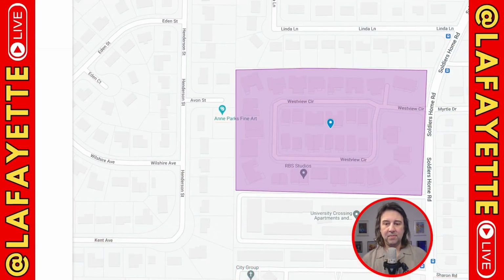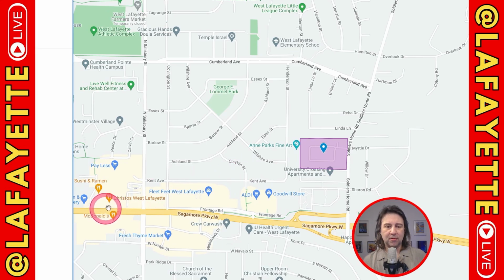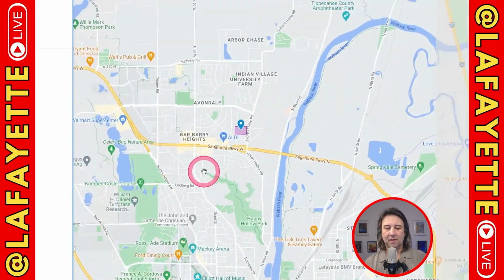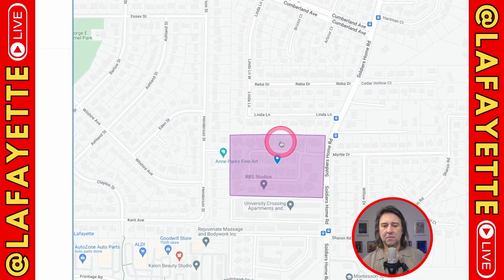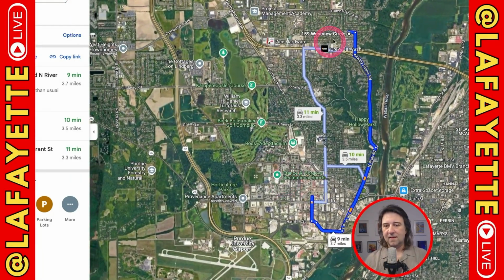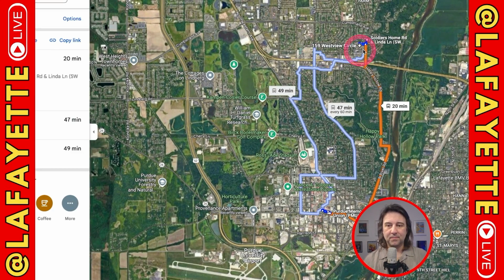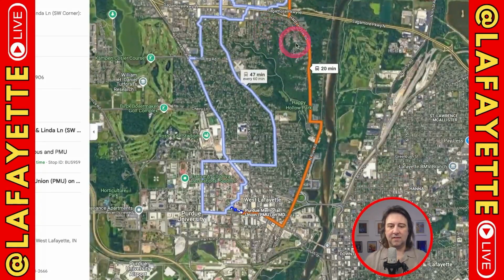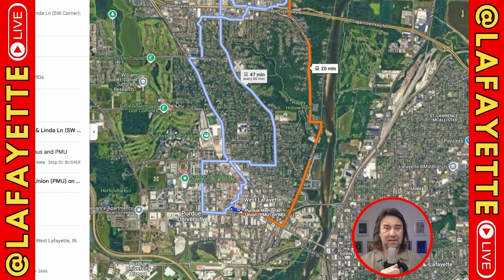West Lafayette Condo Neighborhood: Castle Ridge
Discover the charm of Castle Ridge, a quiet condominium neighborhood located on the near north side of West Lafayette. With approximately 70-90 homes, this community offers a mix of duplexes and quadplexes, making it a desirable yet exclusive area with limited turnover.  Conveniently located just 3.7 miles from Purdue University, Castle Ridge provides easy access to Sagamore Parkway and Soldiers Home Road for commuting and shopping. Learn about its proximity to bus routes, rental policies, and why it’s perfect for homeowners and investors alike. Whether you're considering moving to West Lafayette or investing in real estate, this video offers valuable insights into one of the area’s most sought-after neighborhoods.

Are you in the market to buy or sell a home in the Great Lafayette area? Give me a call, text or email at any time and we'll get the process started! No price point too big or too small!

Geoff Gooch // @Properties Real Estate // The Russell Company